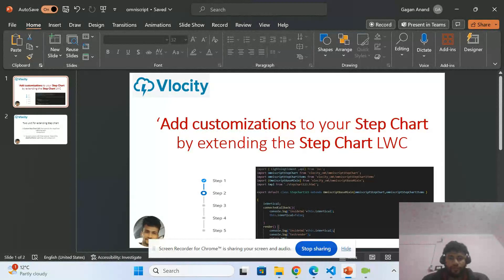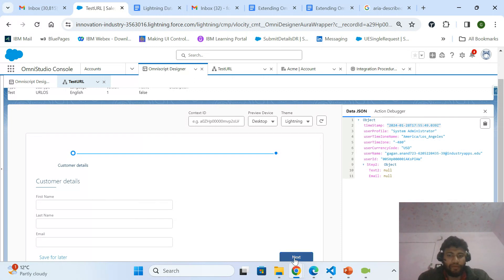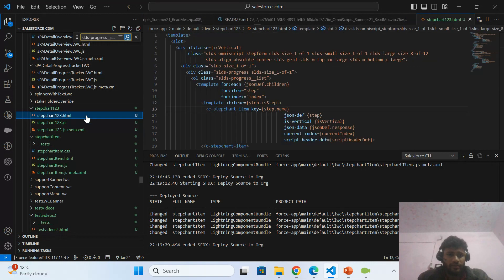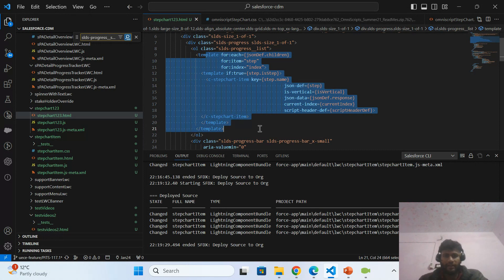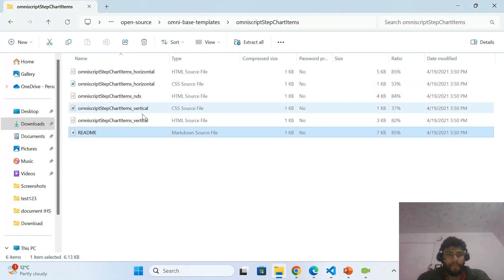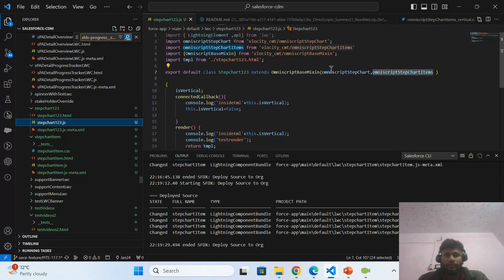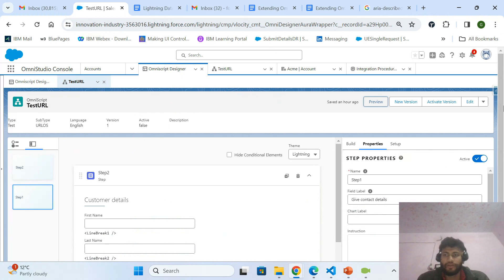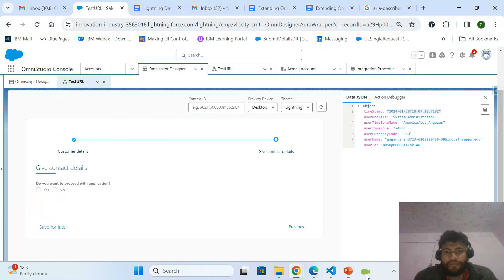Add customizations to your Step Chart by extending the Vlocity Step Chart LWC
this is detailed video of how to extend the OOTB Omnistudio vlocity step chart.